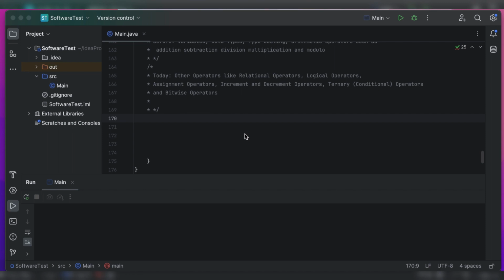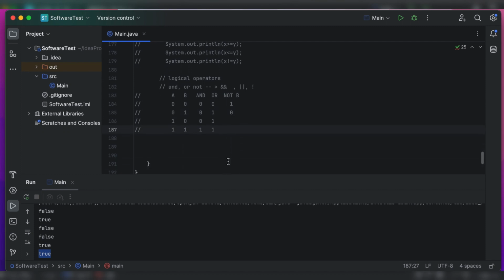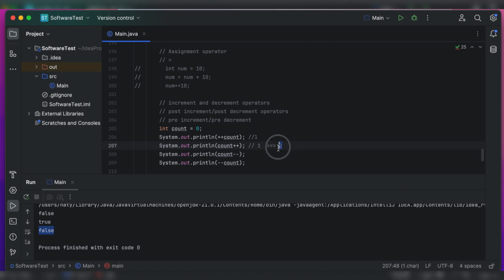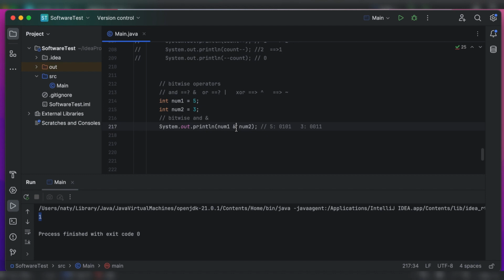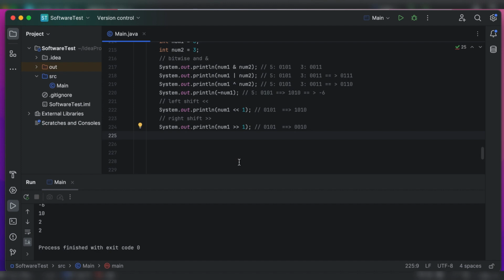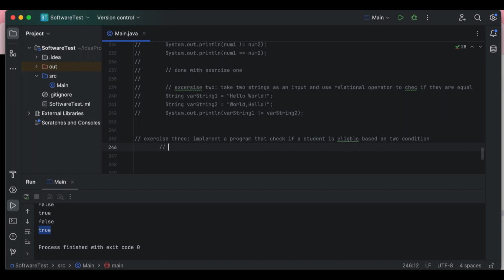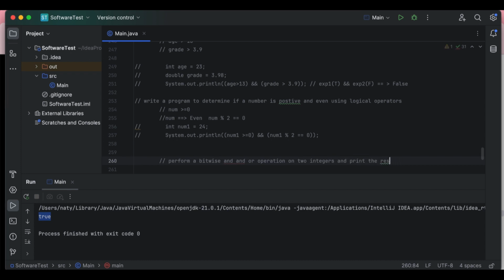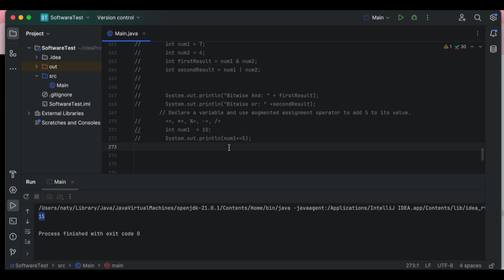Fundamentals of Java Programming: Java Operations and Operators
Dive into the world of Java operations and operators with our latest tutorial! Whether you're a beginner looking to strengthen your foundational Java skills or an experienced developer seeking a refresher, this video is packed with insights and hands-on examples.

In this tutorial, we'll cover the fundamentals of Java operations, explore various types of operators, and provide real-world scenarios to help you understand how to use them effectively in your code. From arithmetic operations to logical operators, bitwise operations, and more, we've got you covered.